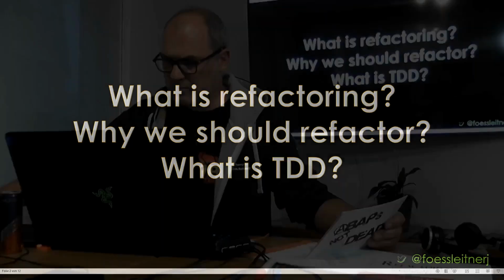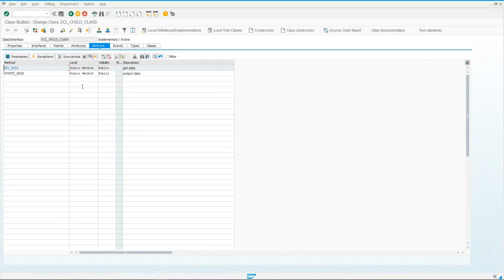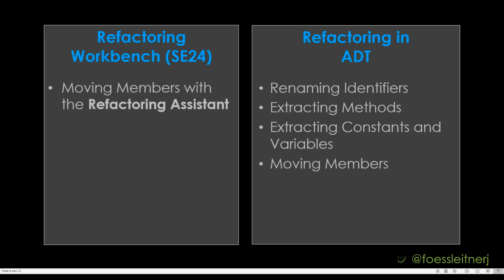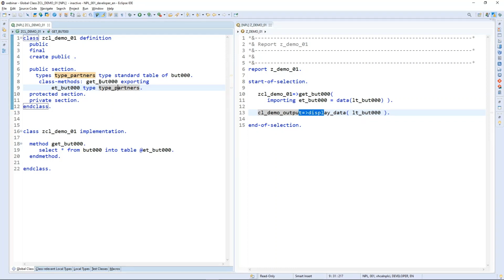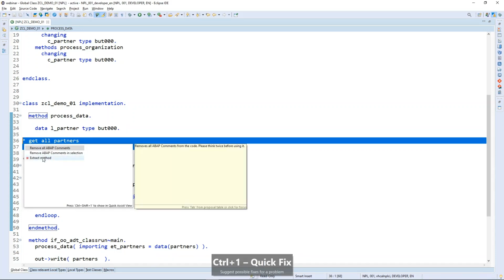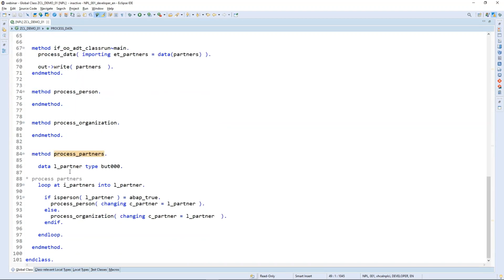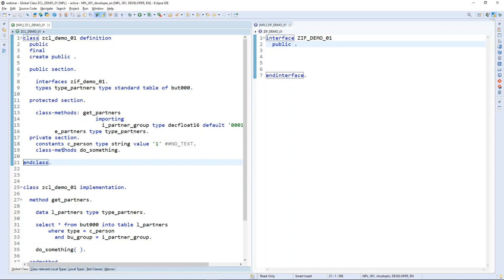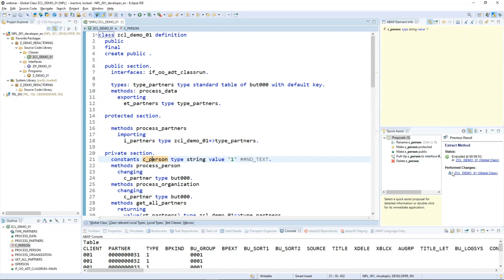[SOT307] Refactoring in ADT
(Johann Fößleitner)
I will demonstrate how you can refactor your ABAP Code with the ABAP Development Tools (Eclipse).